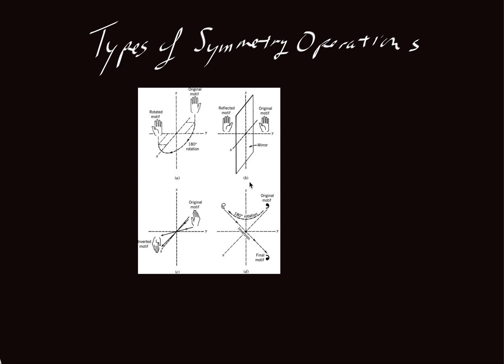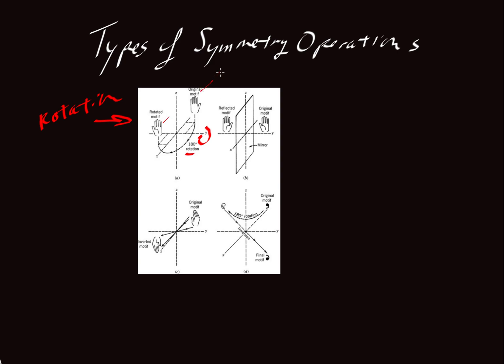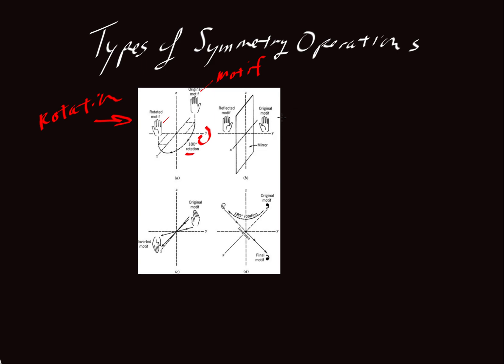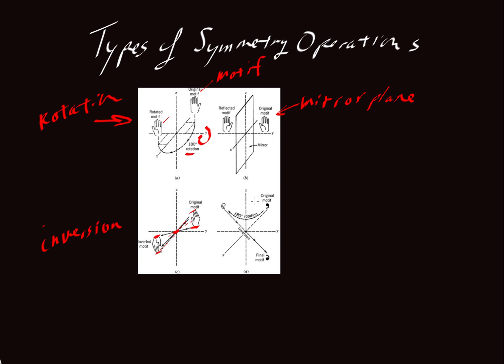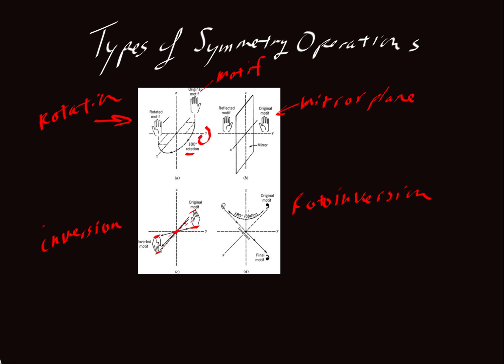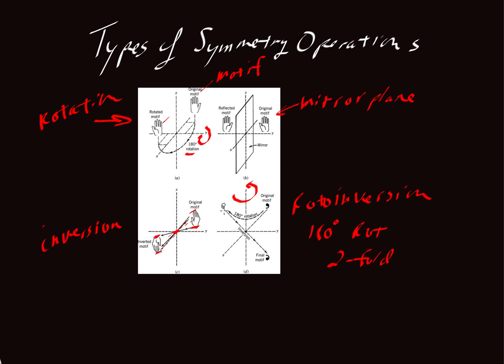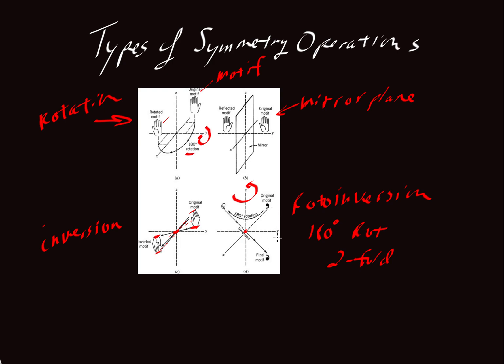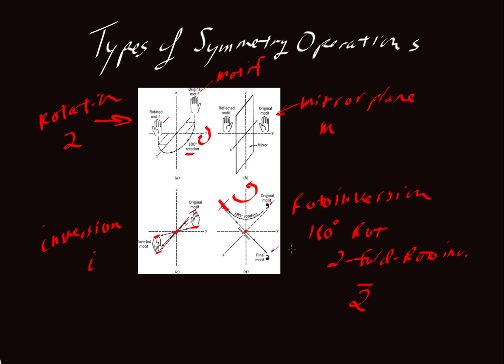Types of symmertry operations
Explains symmetry operations relevant to identifying crystal structures (by Keith Putirka)